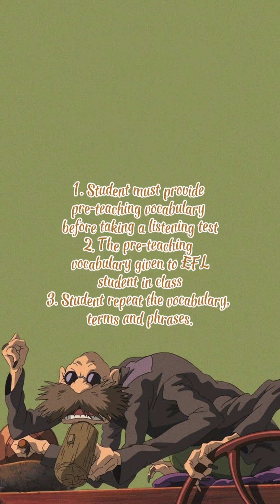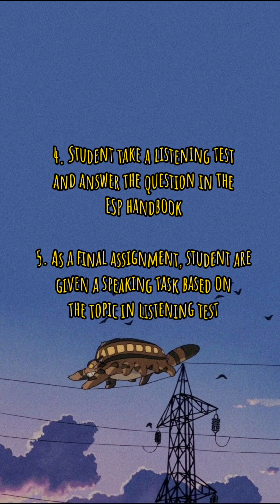Final Test English for Spesific Purposes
Name : Devinta Nirmalasari
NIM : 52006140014